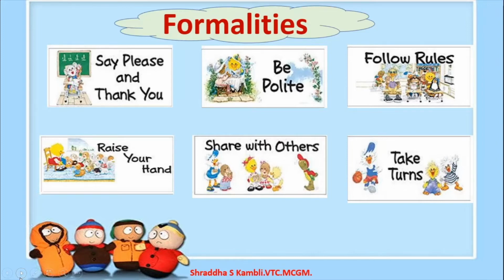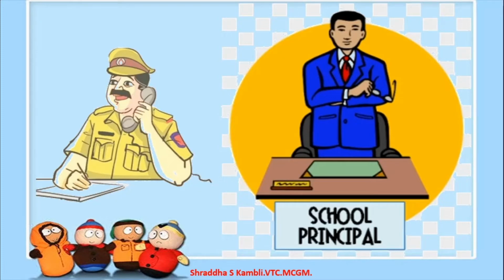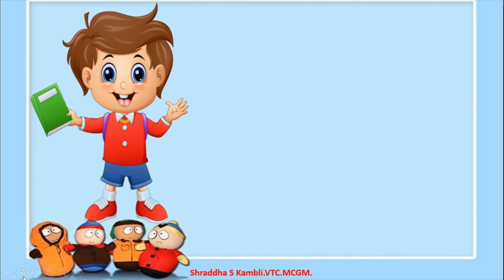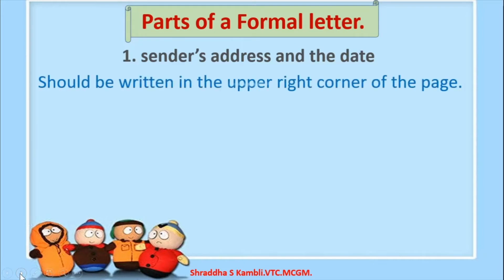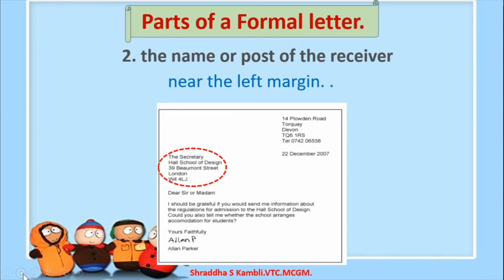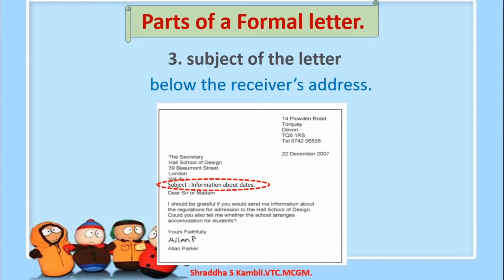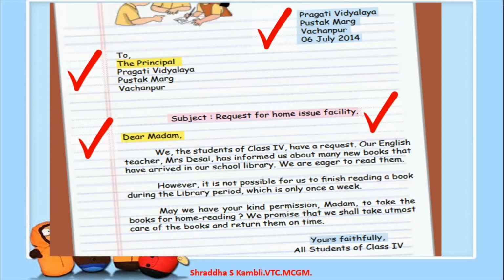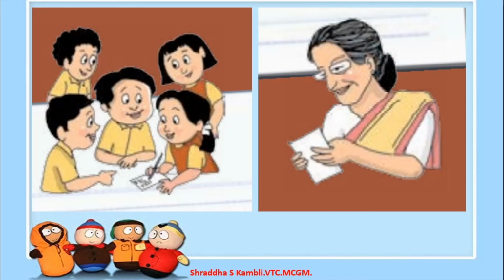Std. 4th.English. 'Know' formalities please.(part 1).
Std. 4th.
Medium  : English.
Subject:English.
Topic : 'Know ' your formalities part 1.
Date : 08/10/2020.